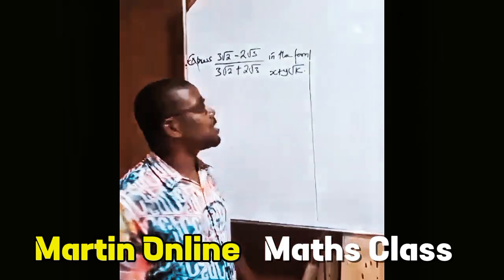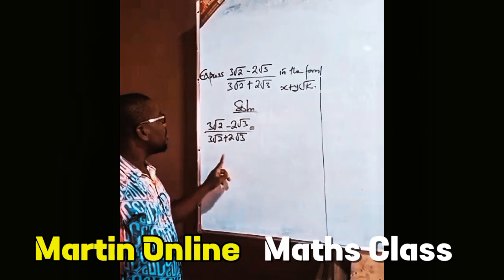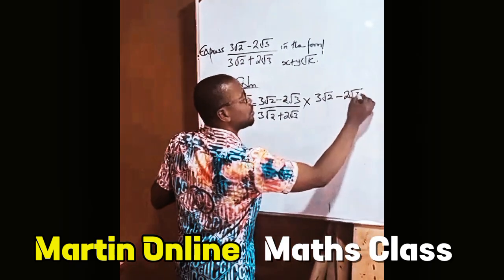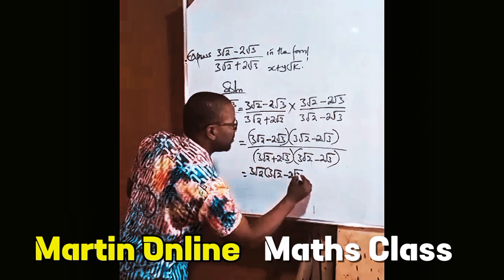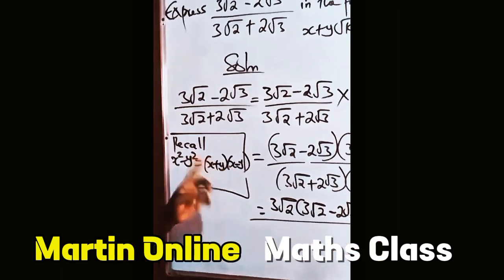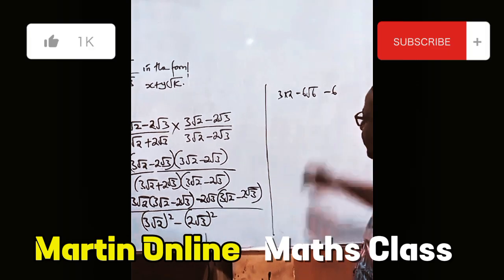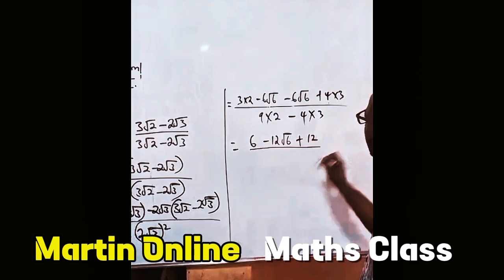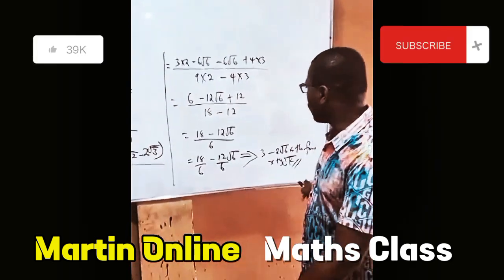Simplifying Surds with Ease: Binomial Denominator Hacks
Welcome to our latest video on mastering surds! In this tutorial, we'll dive into the technique of solving binomials in the denominator of the mathematical expressions. Whether you're a student looking to ace your algebra exams or just someone interested in sharpening your math skills, this video will guide you through the process step-by-step.

What You'll Learn:
A brief overview of what surds are and why they're important.
IDENTIFYING BINOMIALS IN THE DENOMINATOR
How to spot binomials that contain surds in the denominator of fractions.
Detailed methods for rationalizing and simplifying expressions involving surds.
WORKED EXAMPLES
Clear, easy-to-follow examples that demonstrate each step of the process.
PRACTICE PROBLEMS
Tips and practice problems to help reinforce your understanding.

WHY WATCH?
Understanding how to handle binomials the denominator is crucial for simplifying complex fractions and solving algebraic expressions. This skill is not only essential for exams but also for more advanced mathematical topics.

If you find this video helpful, please give it a thumbs up, share it with friends and leave a comment below with any questions or topics you'd like us to cover next!

Let's get solving those binomials!